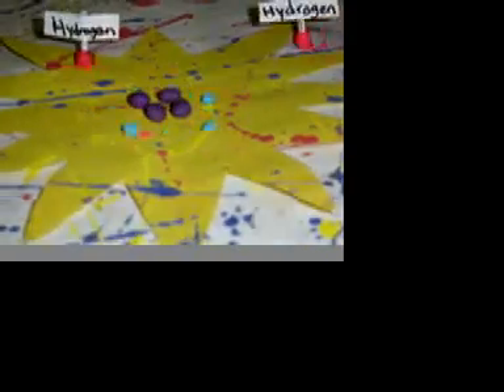Life Cycle of a Star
A Few 4th Graders did this with me a few years ago.